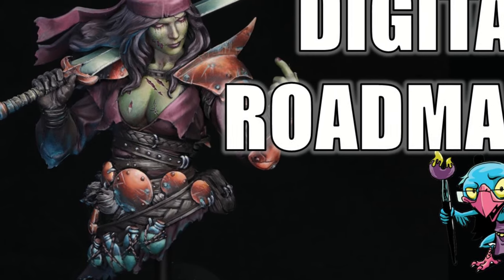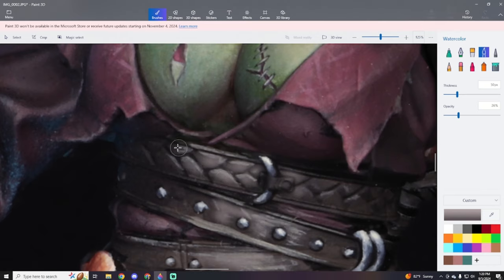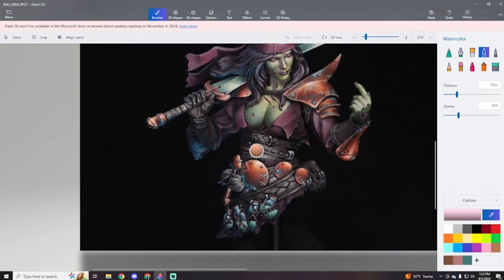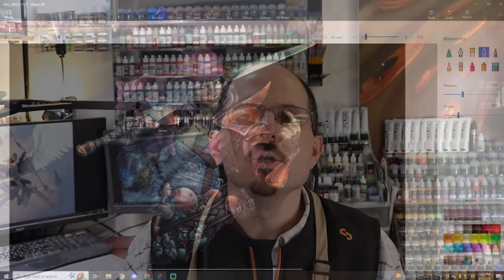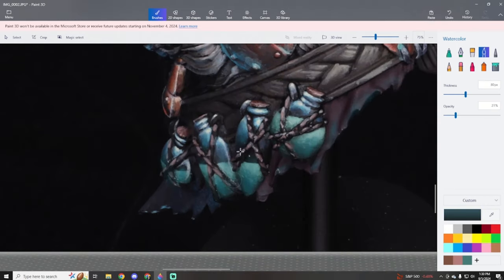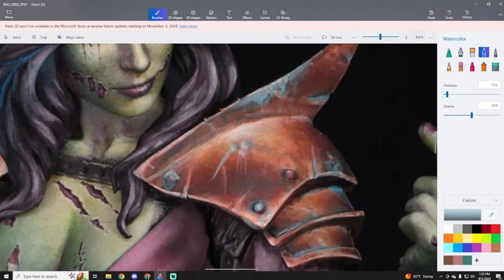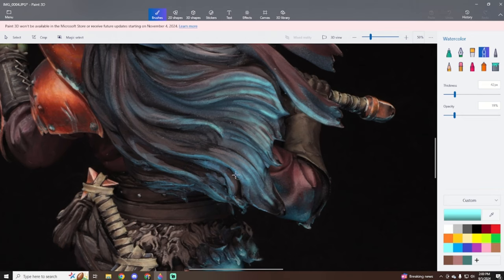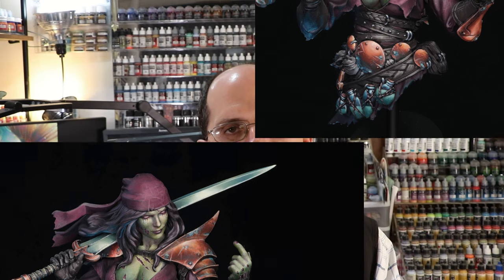Leveling Up Digitally - HC 467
In this Hobby Cheating Tutorial, I take you through how I act on feedback and use digital tools to give myself a roadmap for when I eventually put paint to model.

Hobby Supplies
Headset (Amazon)

0:00 Intro
1:52 Fixing Light
7:15 Spotlight
10:00 Weathering
11:05 Blue Light
13:00 Details
13:55 Comparison
14:30 Outro